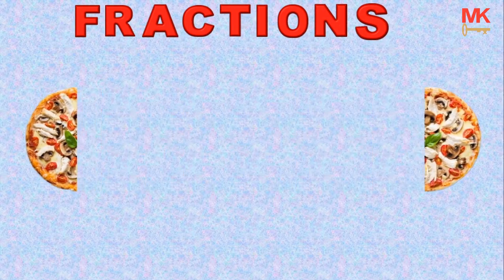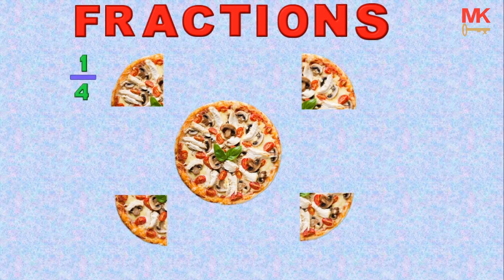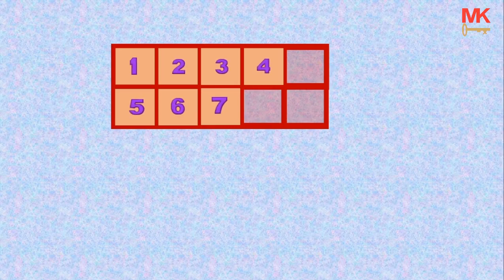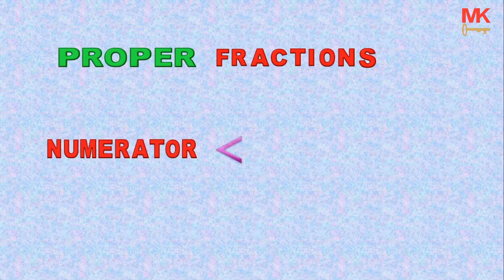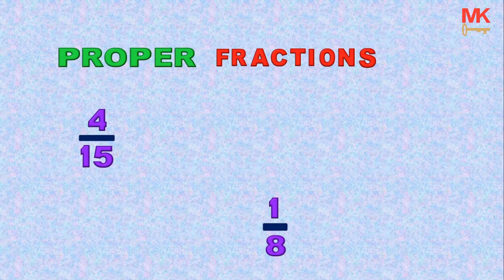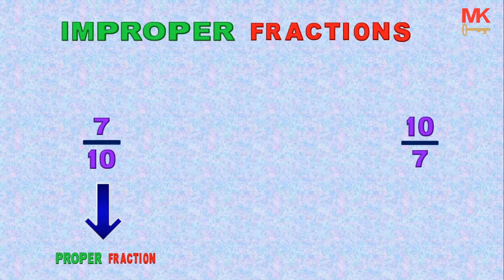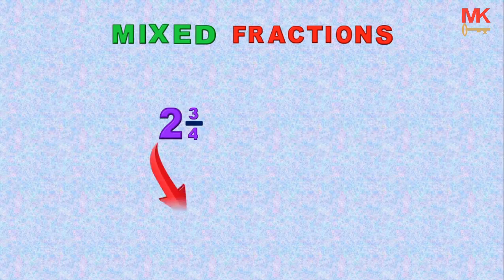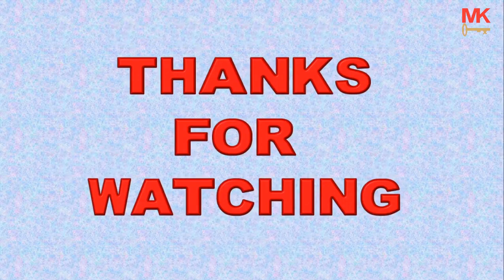Types of Fractions and Definitions - Fractions.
A fraction is simply a part of a whole. There are three types of Fractions. The proper fractions, the improper fractions and the mixed fractions. Learn more about fractions at Math Key.

A Proper Fraction is a type of Fraction that has it numerator less than its denominator. Definitions  of other types of Fractions are in the video. Please watch for better understanding.

Videos in this channel are to help pupils/students/viewers to develop concrete foundation in Mathematics as a subject. Topics have been patiently made easier here so you definitely will find the subject interesting as you watch our videos.